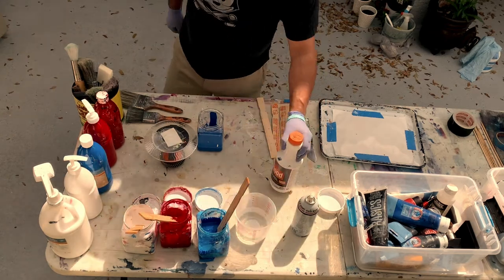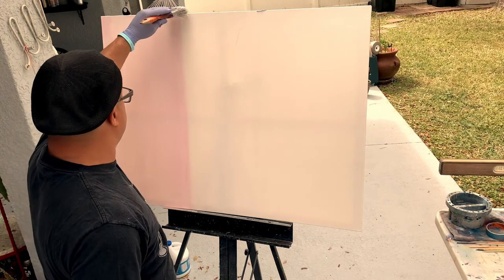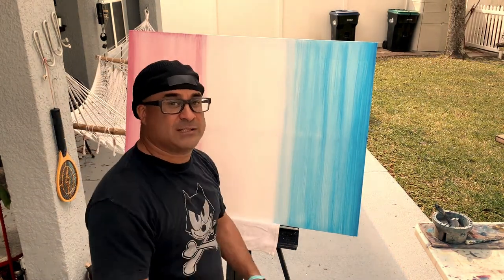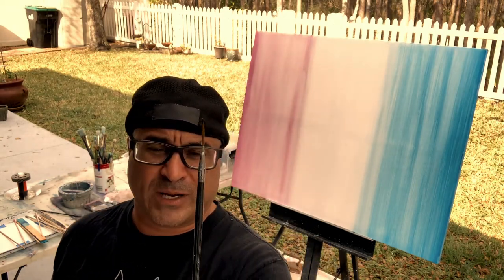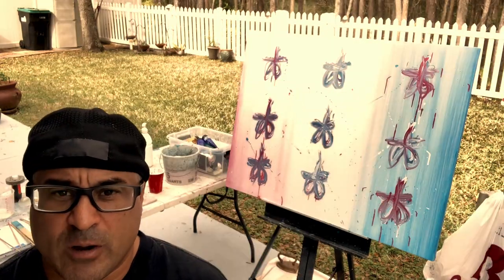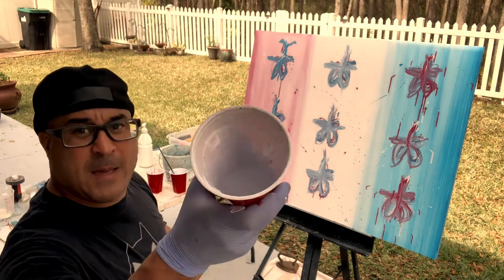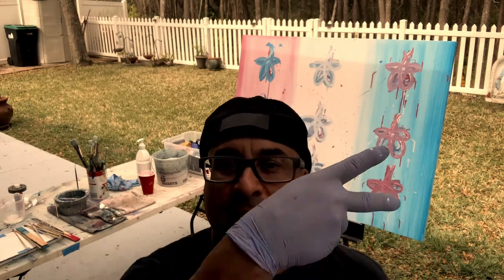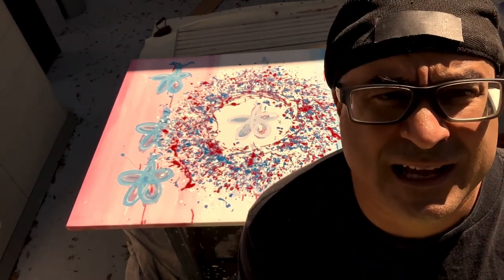CENTRIFUGE PROJECT FLOW ACRYLIC ACTION PAINTING.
TUTORIAL ABOUT HOW TO COLOR WASH A CANVAS AND PREP IT FOR A FLOW ACRYLIC ACTION PAINTING.
I MADE A CENTRIFUGE STYLE SPINNING APARATUS TO SPLATTER THE FLOW ACRYLIC PAINTS ONTO THE CANVAS IN A CIRCULAR PATTERN